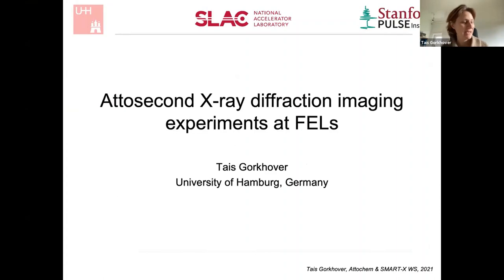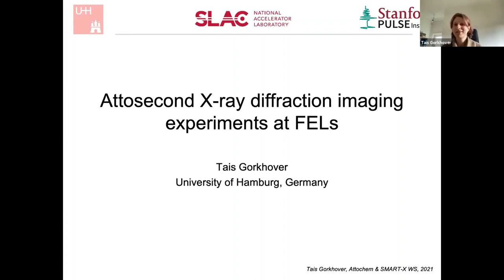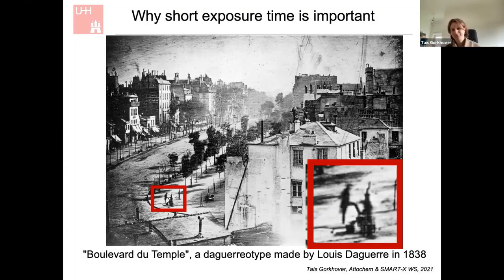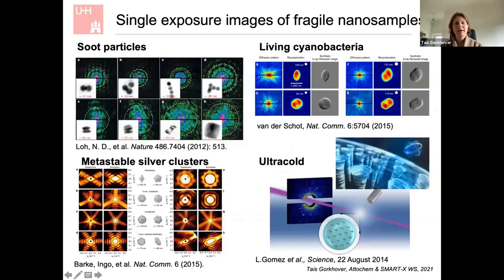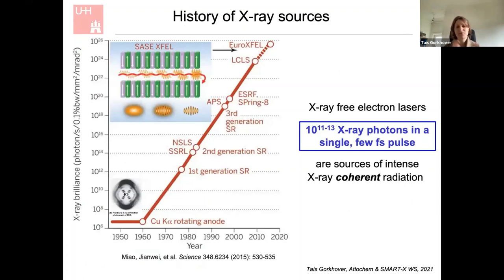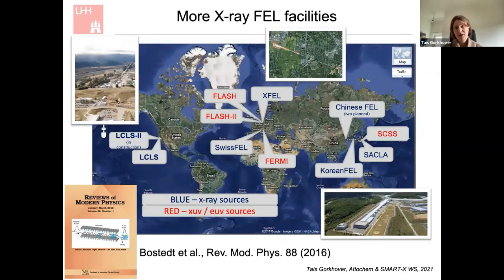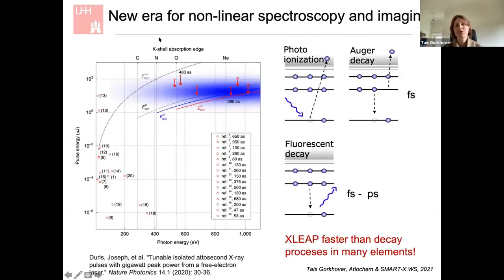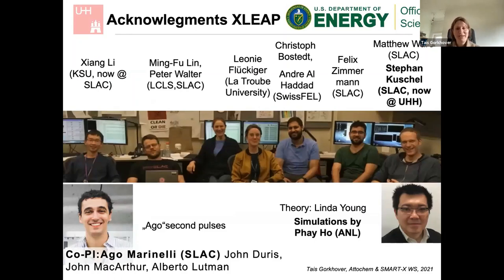Attosecond pulse generation and experiments at FELs by Tais Gurkhover (DESY)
Attochem & SMART-X Winter School on Attosecond Technologies 2021 Attochem SMART-X